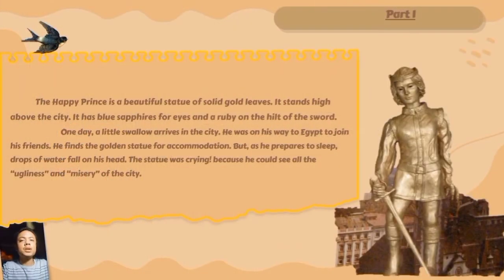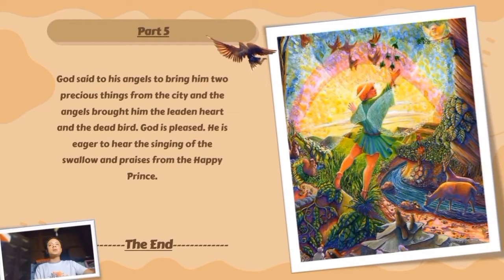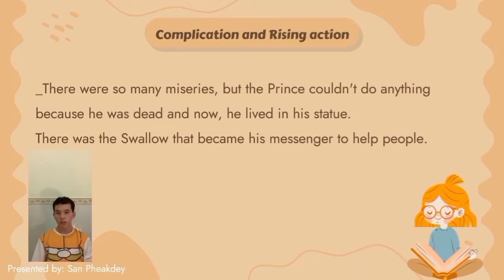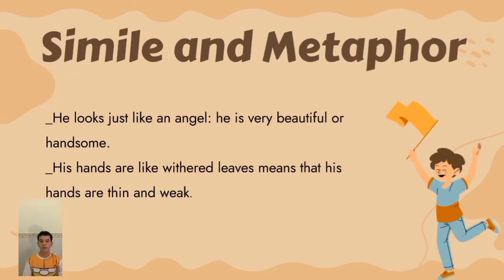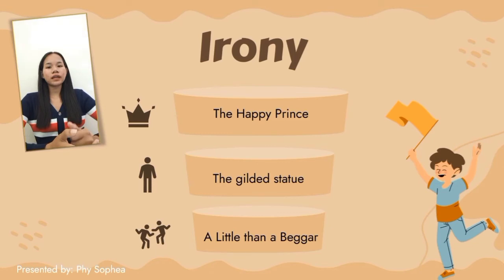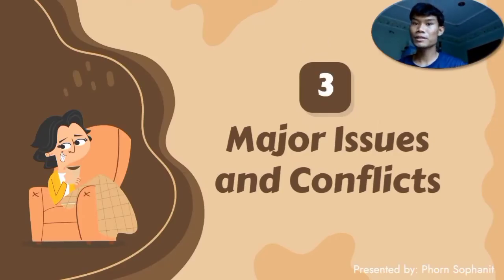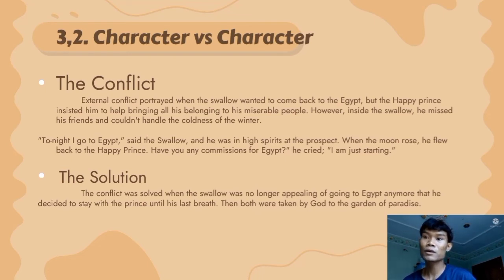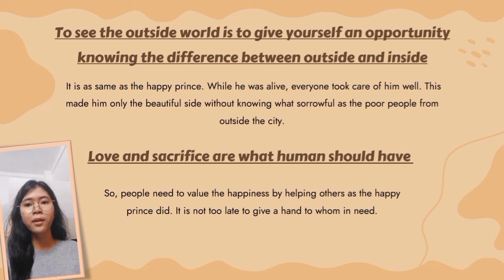The Happy Prince by Oscar Wilde (LS assignment)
Group 5
_San Pheakdey
_Sang Sreyneang
_Phy Sophea
_Bin Sambath
_Phorn Sophanith